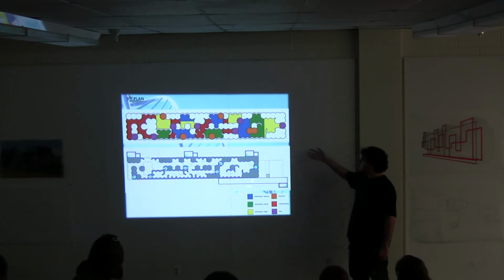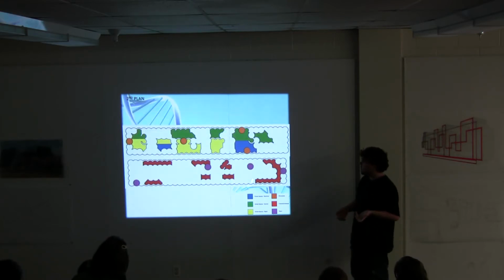2:3 EVOLUTION OF TECHNOLOGY (pt. 2)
STUDENT:  T SEVERANCE